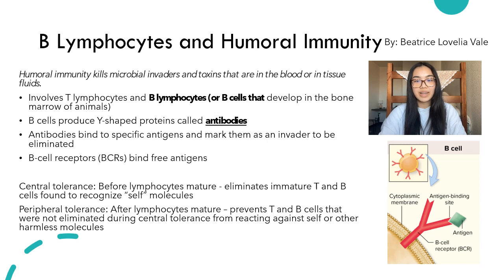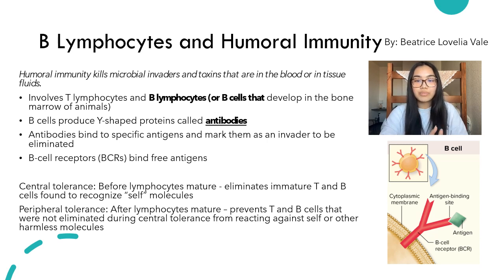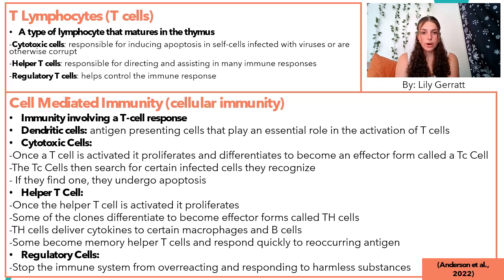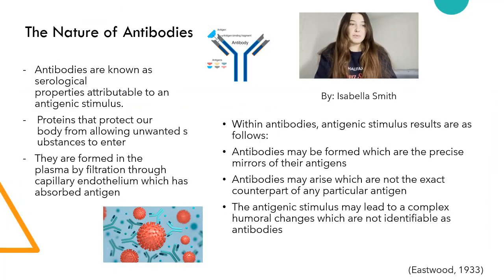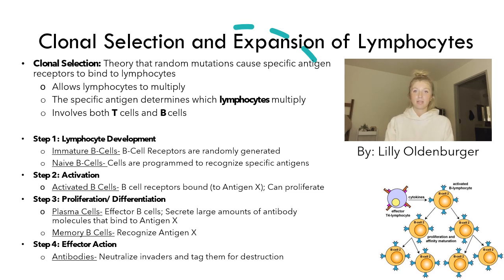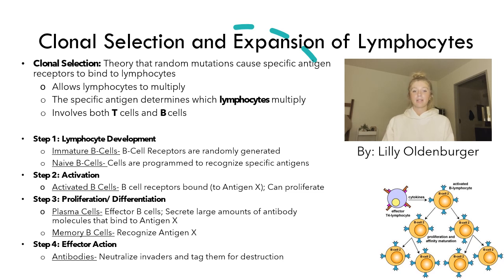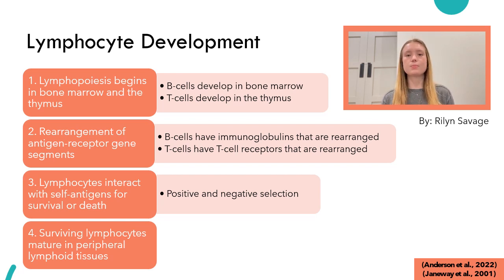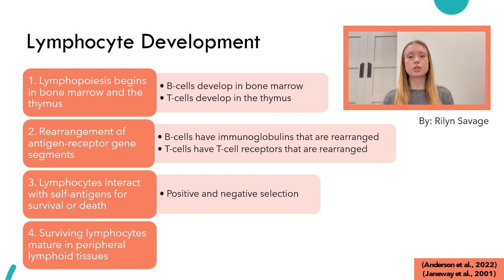BIO 205 GroupA6 Human Immunity and the Immune Response